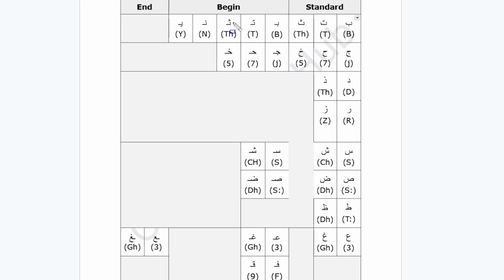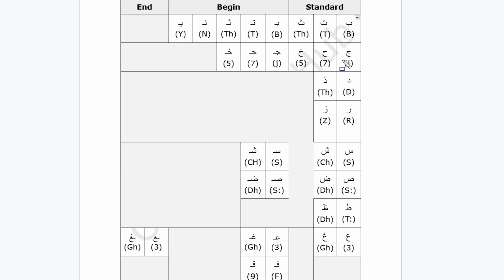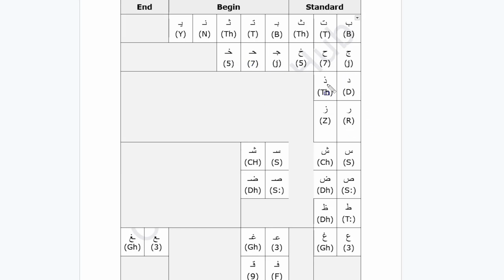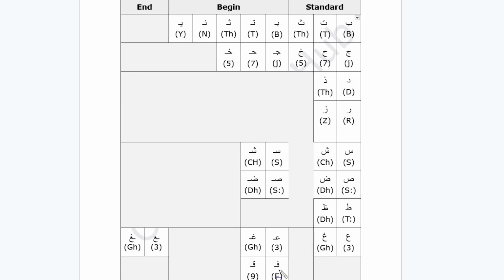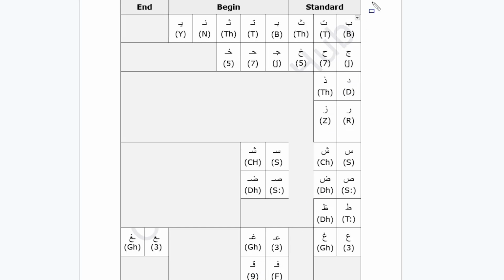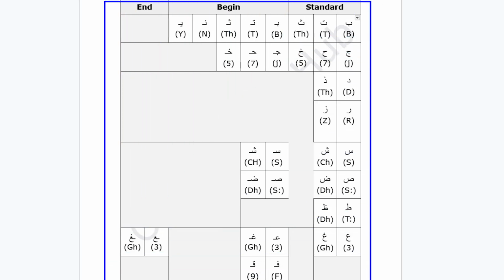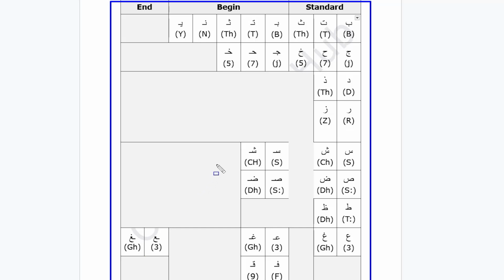3.9.1 Similar letters in writing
In this lesson, you’ll learn how to recognize and distinguish Arabic letters that look alike when written.
We’ll focus on letters that share the same basic shape but differ in the number or placement of dots — and give you tips to avoid confusion.

Perfect for beginners who want to read and write Arabic more accurately.

📅 Continue learning